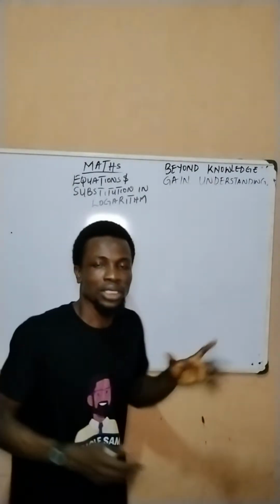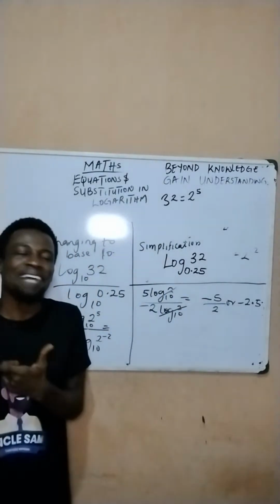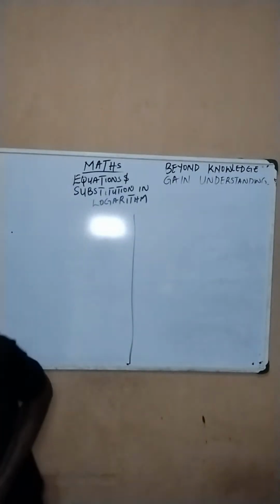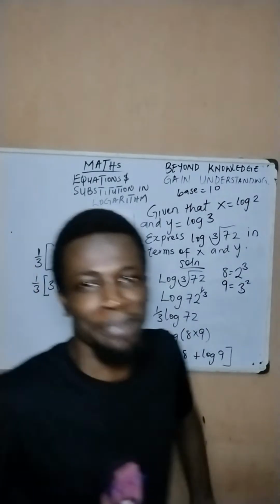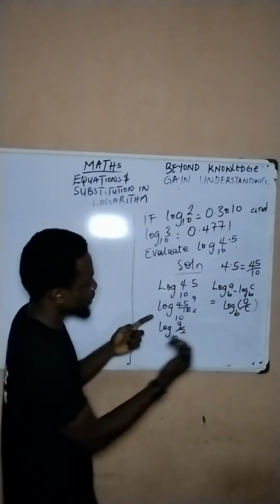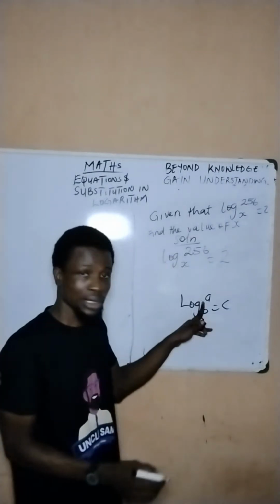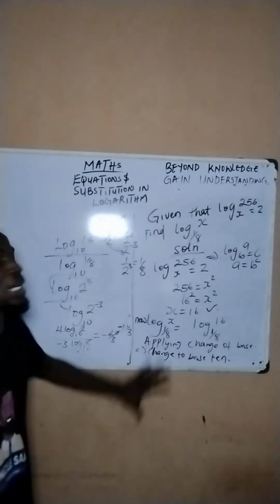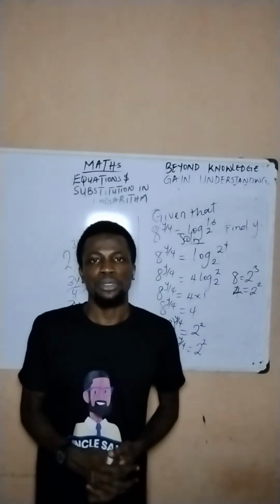Equations and Substitution in Logarithm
Day 9 of going live on YouTube to discuss concepts related maths. we explored substitution problem in Logarithm. we started by breaking down what the concept of substitution entail which is more like a replacement operation. we solved couple of substitution problems in Logarithm

after exploring substitution in Logarithm, we started exploring equations in Logarithm. we kicked off with linear equations. we first examined the basic components of an equation which are: equality sign, RHS and LHS, and then we logically proved that an equation doesn't have to do with a variable alone. the concept of an equation is about having a true statement e.g 2 + 3 = 5 is a mathematical equation because it is a TRUE STATEMENT. out major focus was on algebraic equations nonetheless.

This video is an expository dive into the idea of equations and Substitution in Logarithm.